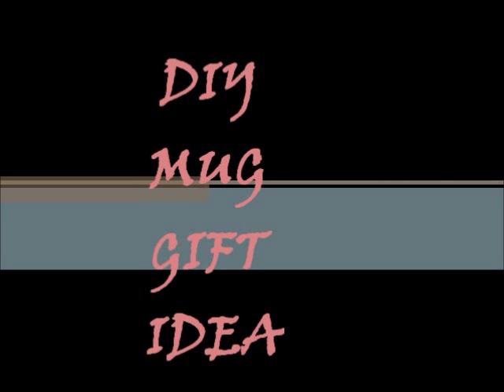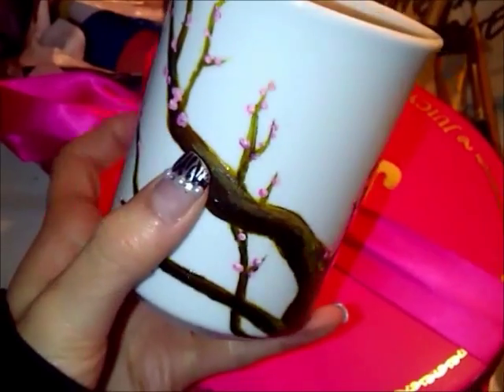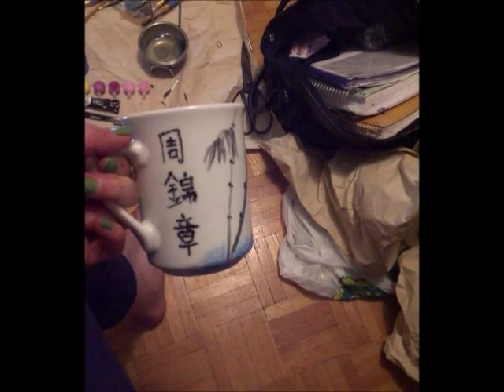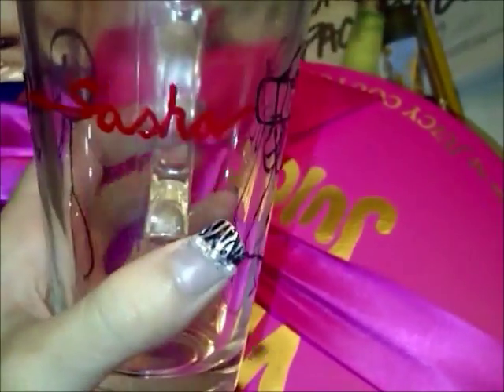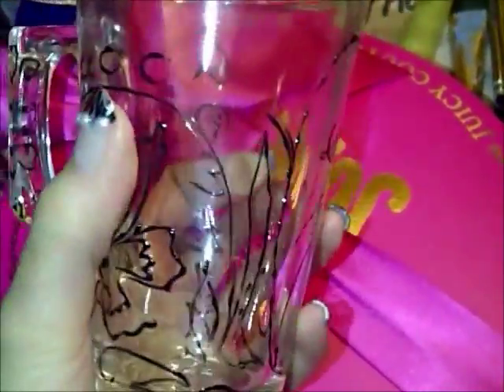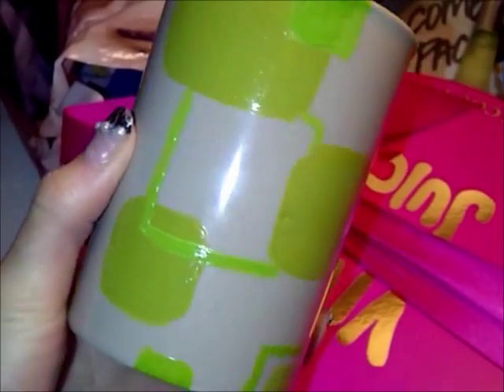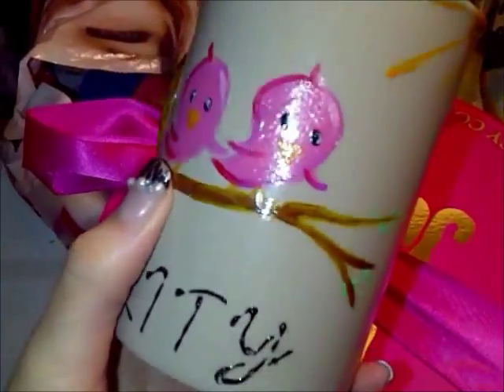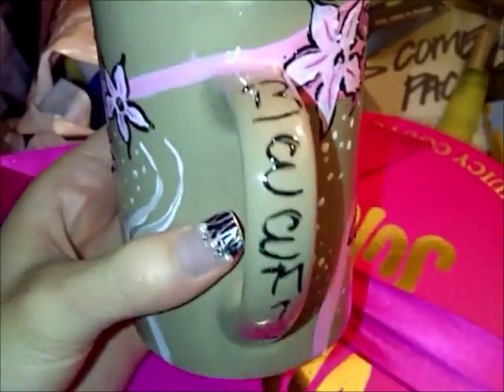RE: DIY mug gift idea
i apologize about the crappy editing & mono tone voice i used in this video. I really hate hearing my own voice so i had no choice but to replace it. I'm not use to using windows live movie maker, i usually use adobe premier pro.

making all these unique cups cost about 60 dollars
i made 16 cups so that means each was less than 4 dollars !
Bubz idea really saved me a lot of money.
think about how much money i would of spent on 16 gifts !

i used paint from " totally me porcelain tea set", i liked this paint more because colours were more opaque and vibrant. unfortunately, it came with very little paint and not a wide range of colours.
i also used "pebeo porcelain 150" paint from Michael's craft store